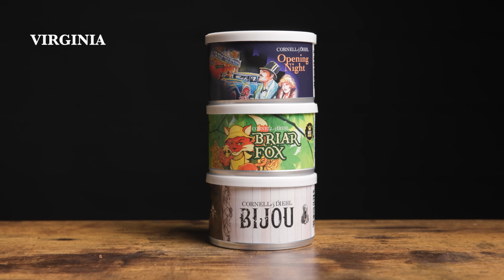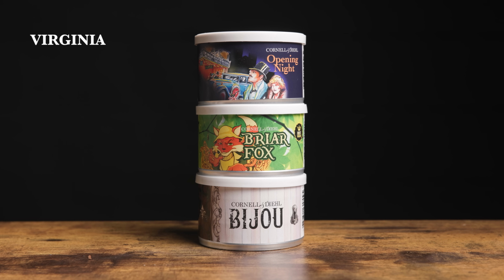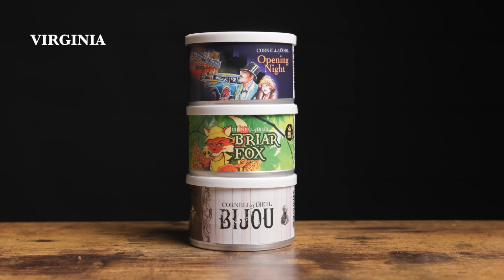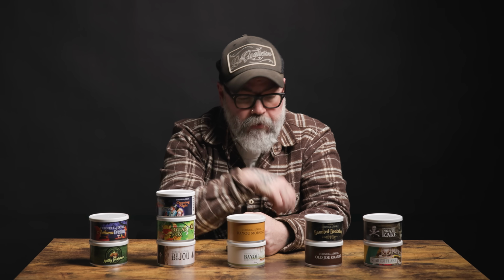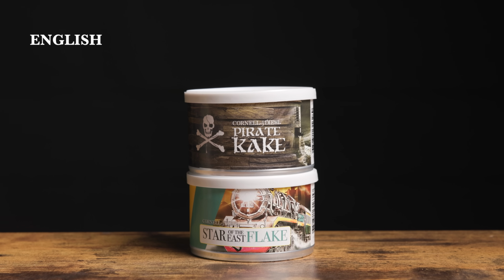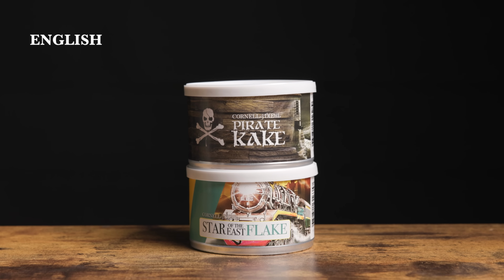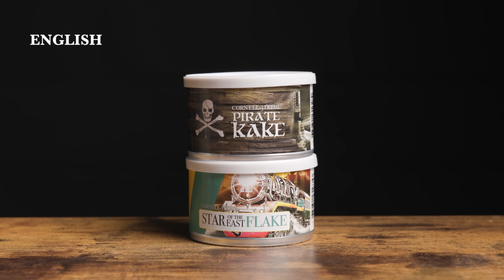A Beginners Guide to Cornell & Diehl's Blends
With so many blends to explore from our unique portfolio of pipe tobacco, it can be overwhelming to know where to start. This Beginner’s Guide to Cornell & Diehl blends with Jeremy Reeves, our Director and Head Blender, serves as a starting point to discovering the vast selection of tobacco blends from the brand, offering key insights into various tobacco families and where to begin if you’re new to C&D blends or if you would like a refresher on a family you don’t typically gravitate toward.